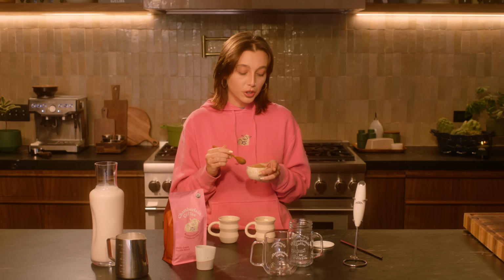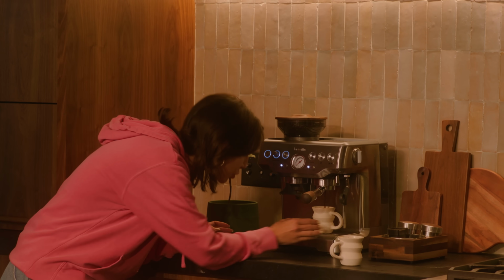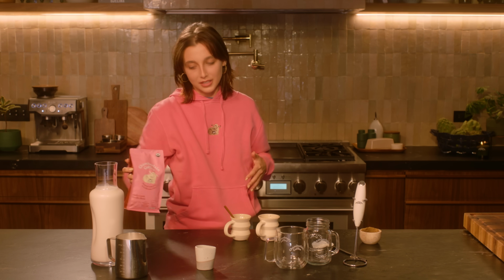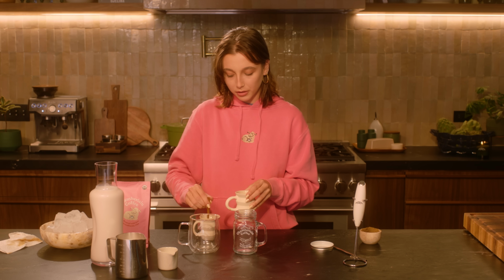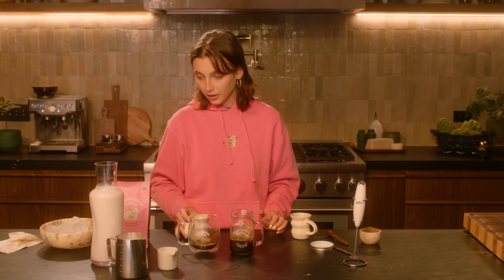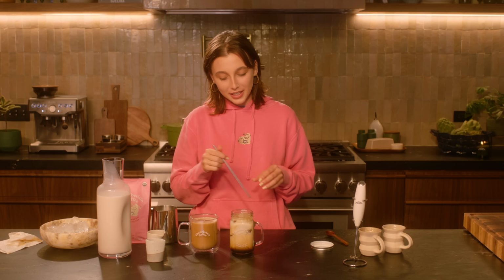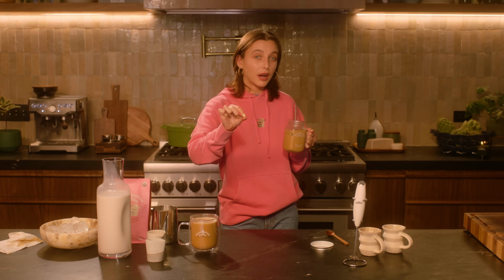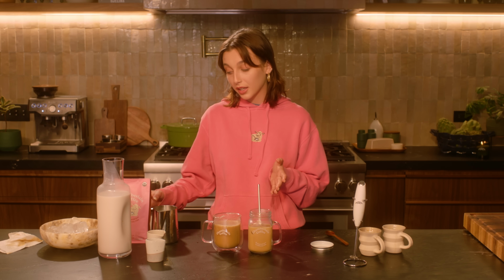how to make a vanilla latte (with emma chamberlain)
make a hot or iced vanilla latte with emma chamberlain using chamberlain coffee vanilla blend coffee